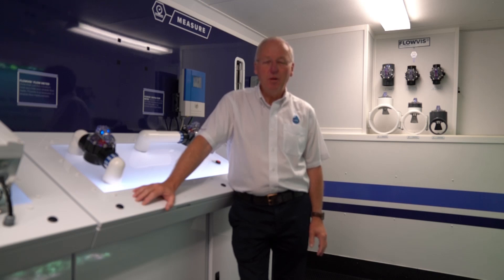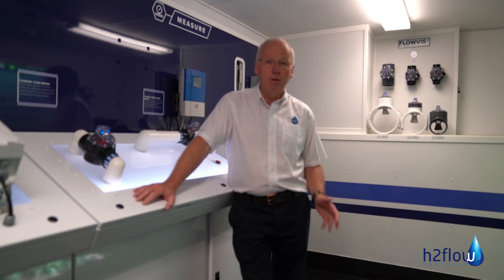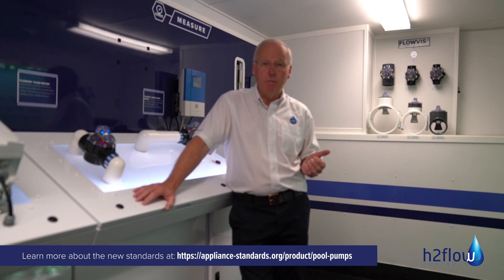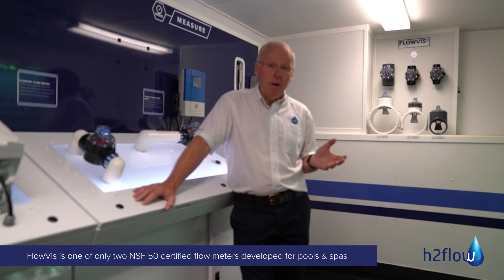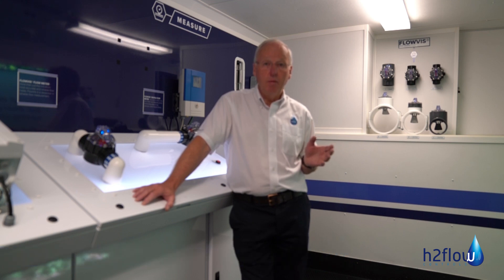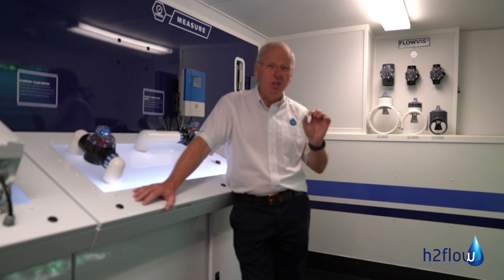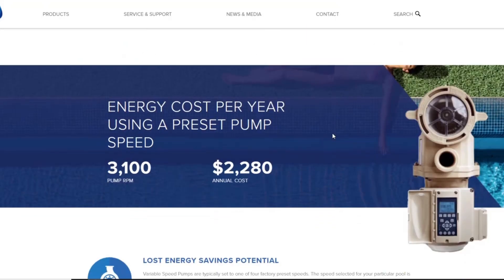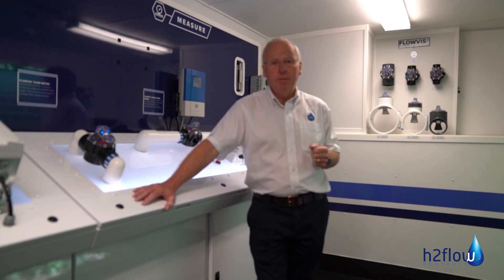Know the Flow; why it's important to have an accurate flow meter on any variable speed pump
When using a Variable Speed Pump, knowing the flow rate is essential in order to achieve the desired turnover rate and maximize the pump's energy saving potential. FlowVis offers the greatest accuracy and reliability of any flow meter ever developed specifically for swimming pools. Using FlowVis in combination with a Variable Speed Pump can result in hundreds - even thousands - of dollars in additional energy savings per year!

Use our flow meter calculator to see how much additional money you could be saving by using FlowVis with your Variable Speed Pump